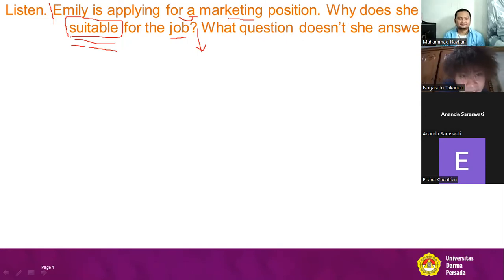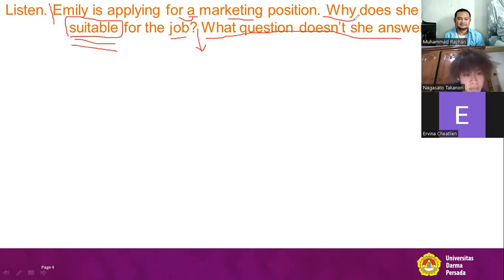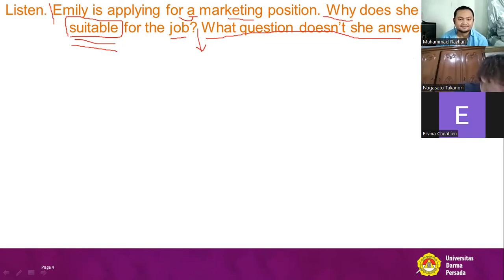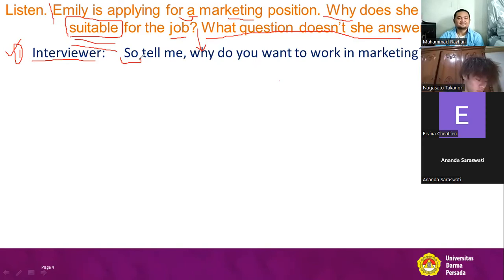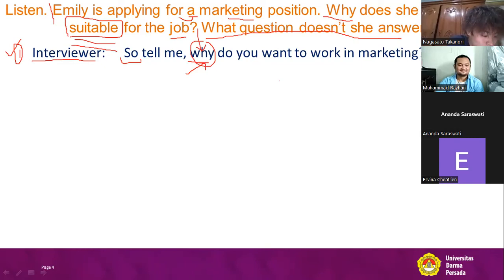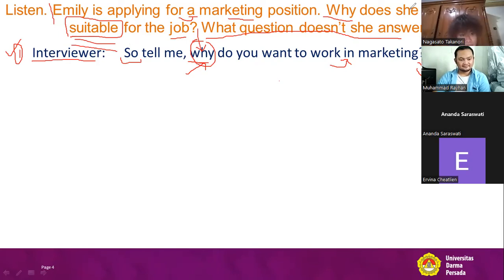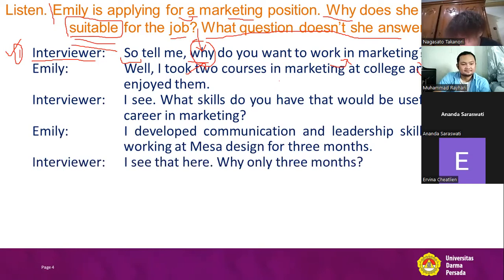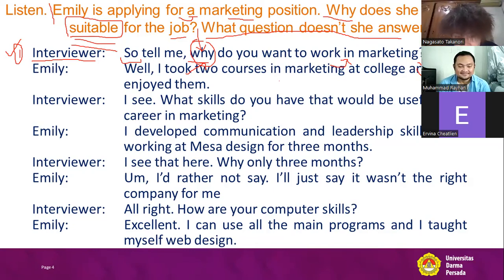Talking about Job Qualifications Communication Skills II - Session#10